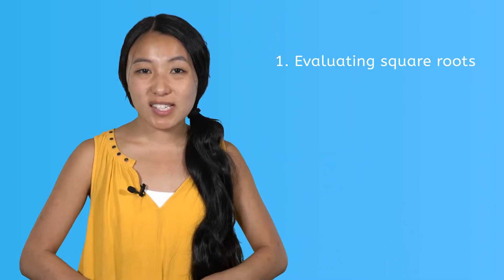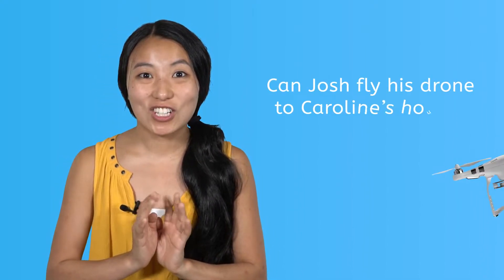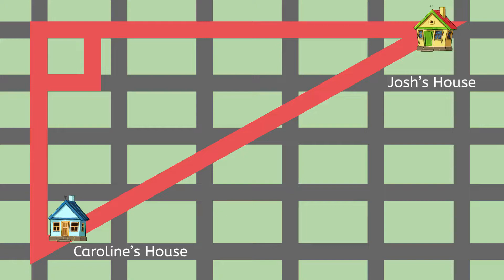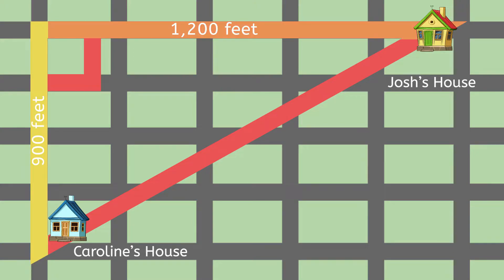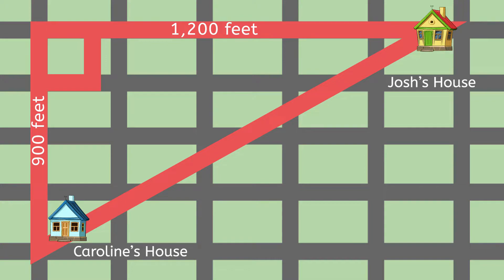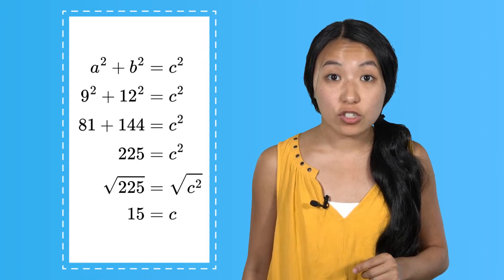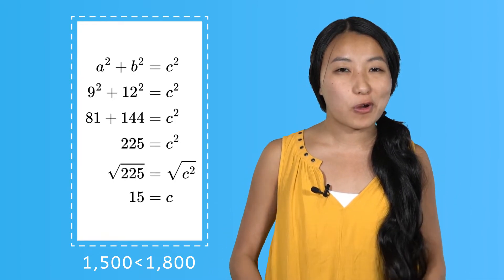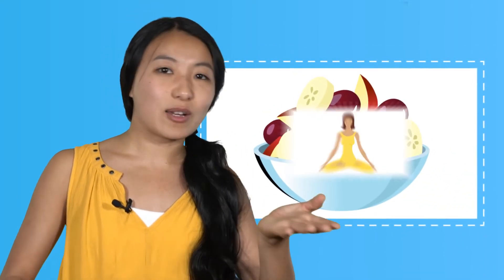Unit Wrap-Up: Pythagorean Theorem - Prealgebra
Review the Pythagorean theorem.